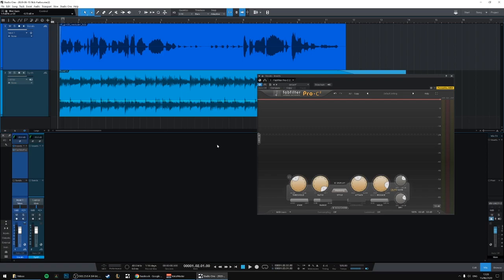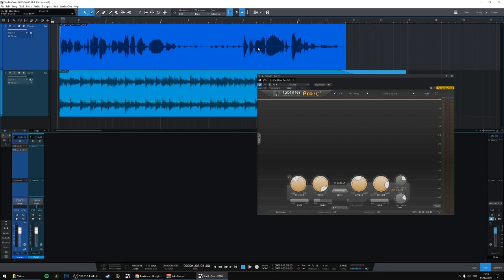Compression and Its Friends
An important lesson in compression and other such matters of state, using the big boy tool Studio Jefferson One.